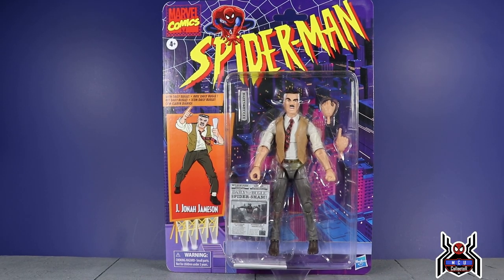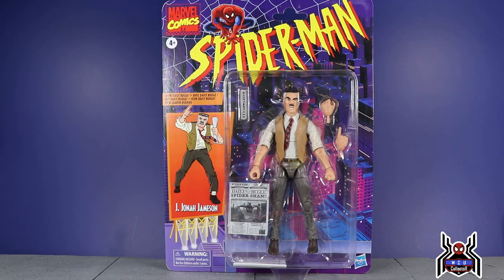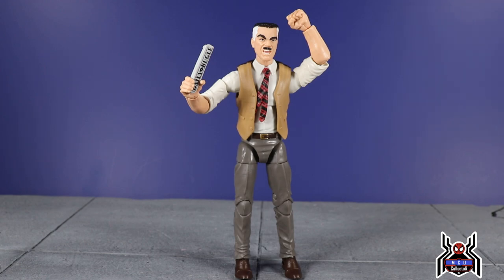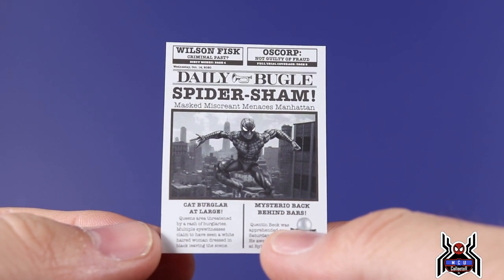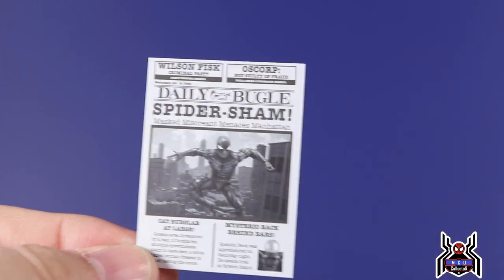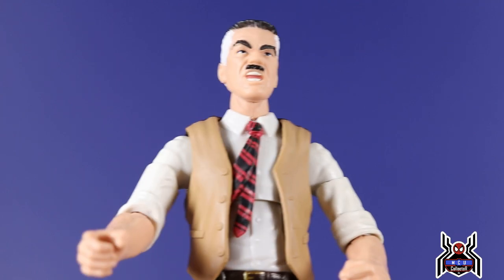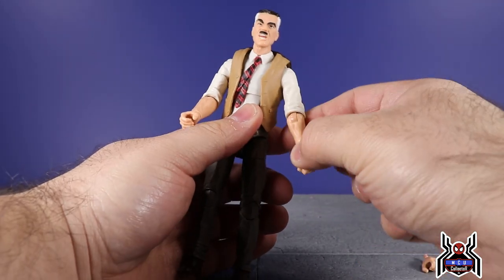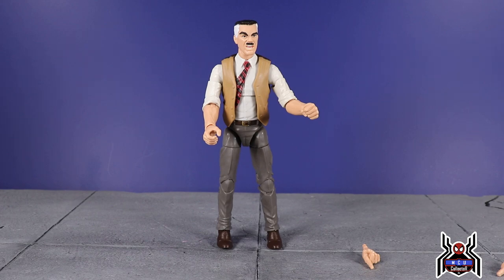Marvel Legends J JONAH JAMESON Retro SpiderMan Exclusive Figure Review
Retro Spider-Man
Fan Channel Exclusive
J JONAH JAMESON